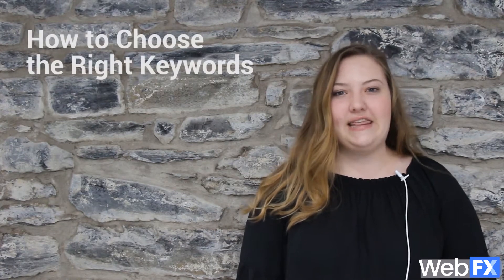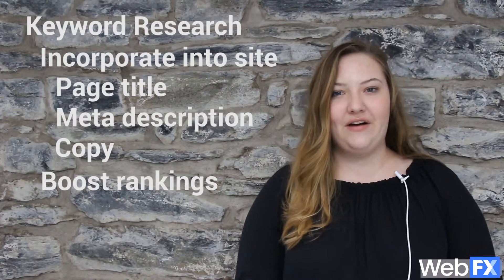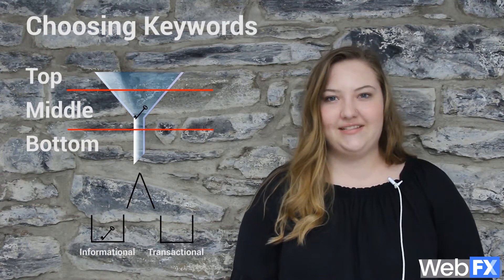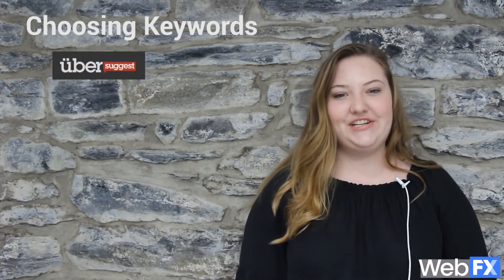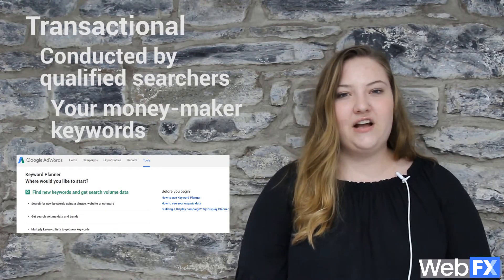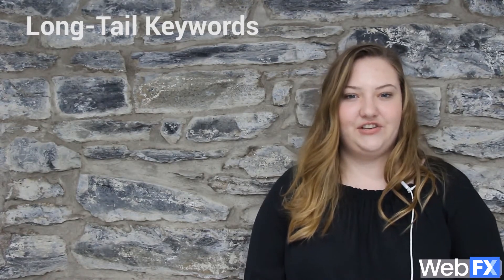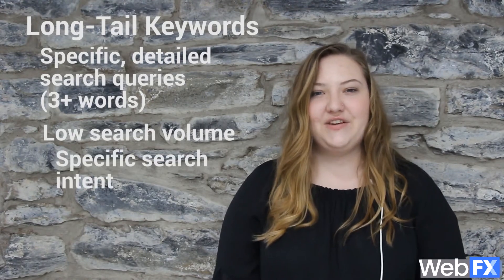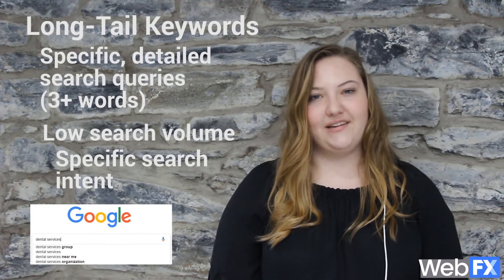SEO FAQ: How to Choose the Right Keywords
Keywords help you to target the most qualified audience. So how do you choose the right keywords for your content? Join Emily to find out!
Today, I'm going to be talking about how you can choose the right keywords to help your business rank in search results and help more people find out about your company.

keyword research is the first step to any successful SEO campaign. It helps you identify the keywords and phrases that people search online to find your business. Then you can incorporate those keywords on your website in your page titles, meta descriptions, and copy.

This will help boost your rankings in search results and ensures that your business shows up in more relevant searches. But how do you go about choosing the keywords you want to target? First of all, it's helpful to think about each level of your purchasing funnel.

This will help you to choose keywords and write content that reaches customers at each level. Then you can come up with a list of buckets from the purchasing funnel that keywords fall into. For example, you can sort your keywords based on informational and transactional searches.

This can provide a roadmap for your keyword research and help you make sure your website has a balance of different kinds of content.

Informational or top of the funnel queries typically consists of common questions people have about your industry. If people are trying to find a new dentist, for example, they might want to know things like what to consider when choosing a dentist, or what dentist accepts their insurance. These phrases probably won't result in a lot of direct revenue, bu they can introduce potential customers to your brand and help increase traffic to your website.

Sites like ubersuggest.io and Quora are great places to uncover keywords for informational searches because the topics and suggestions are completely user-driven. On the other hand, transactional searches are conducted by people who have already done their research and are ready to purchase.

In other words, this is your money maker category. So if you don't target keywords that this group is searching, you should start! Google keyword planner is a great tool to target keywords for this group of searchers, and you can use Google's estimated CPC to determine purchase intent and the long-term value behind each click.

If you don't have access to keyword planner, other tools like SEMRush, keyword tool and buzz sumo are great options, and they can help you uncover the keywords people search when they're ready to purchase form your business.

When choosing keywords to target, it's also important to consider long-tail keywords. Today, there are so many major players in international brands in the SEO game, that it can be tricky to stay competitive in search results. But long-tail keywords can help.

Long tail keywords are specific detailed search queries. For example, if you're a dentist, you might want to target the phrase "best family dentist [location]" as opposed to "dentist" or "family dentistry". Longtail keywords tend to have much lower search volume than short broad keywords. This is because longtail keywords demonstrate a much more specific search intent.

You can use the same keyword tools we talked about earlier in the video to find longtail keywords, and you can even use Google's autocomplete feature to learn more about ht longtail phrases people actually search online.

Start by entering a generic keyword into Google search. Sticking with the dentist example, you can type the phrase "dental services" then instead of hitting enter, take a look at Googles auto-complete results. This will give you a good idea of some longtail keywords you can target to help people find your practice online.